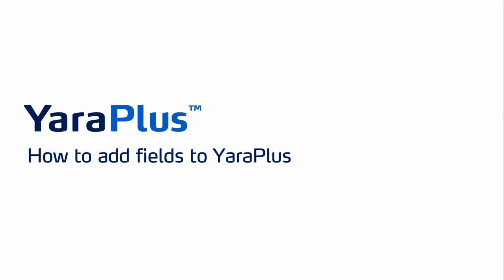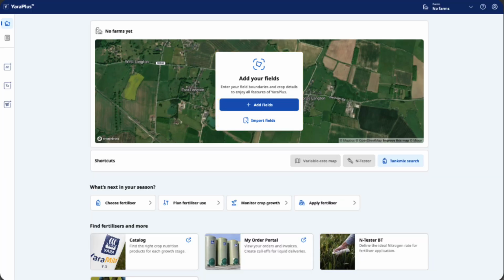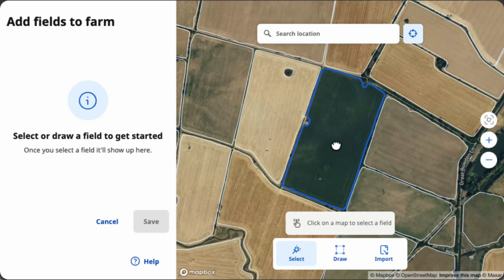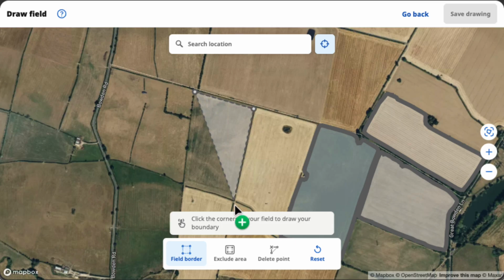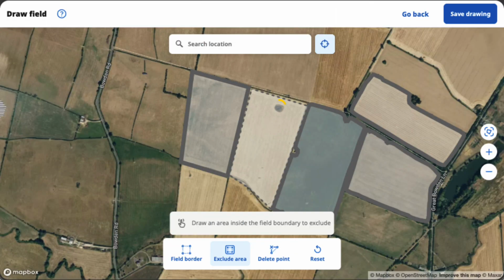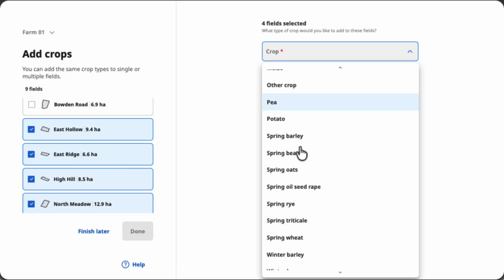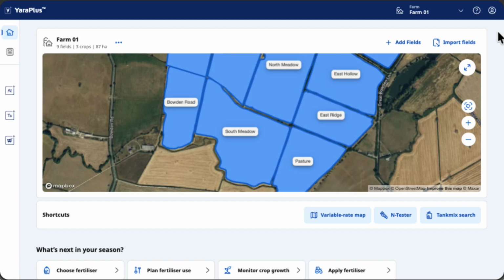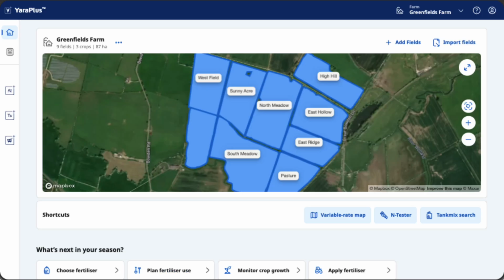How to Add Fields in YaraPlus | Step-by-Step Guide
Learn how to add fields to your YaraPlus account and unlock powerful agronomic tools for precise crop nutrition management. This step-by-step guide shows you how to manually draw field boundaries, assign crops, and customise farm details, all in just a few minutes.

Perfect for farmers and advisors looking to optimise their workflow and make informed decisions.